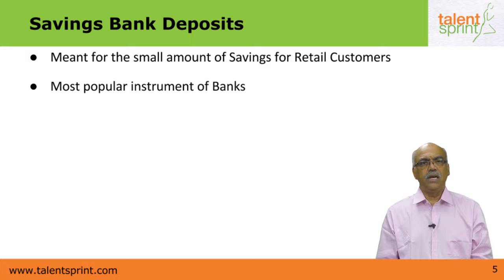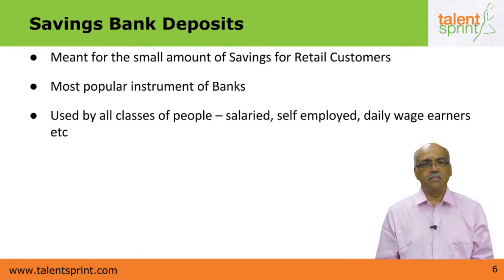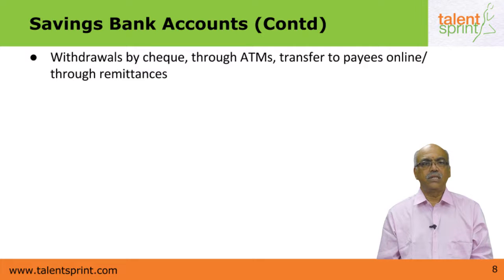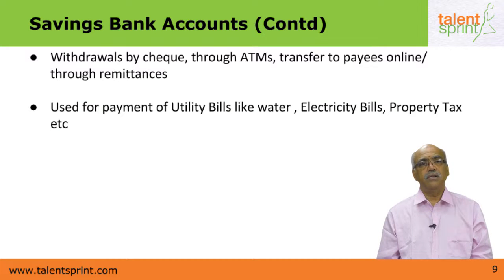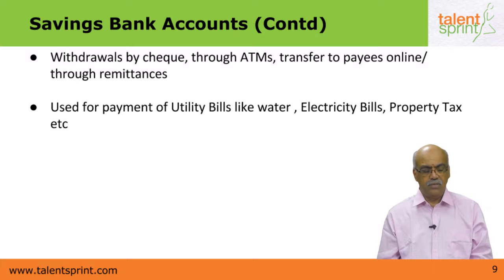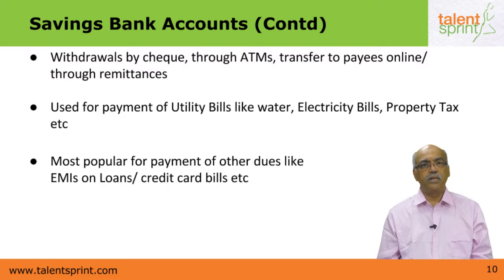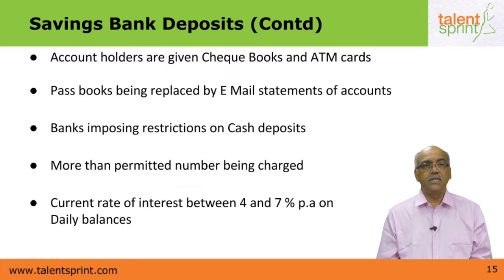Saving Bank Deposits | Banking Awareness | TalentSprint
Subject: General Awareness
Topic: Banking Awareness
Sub-topic: Saving Banks

Happy learning!